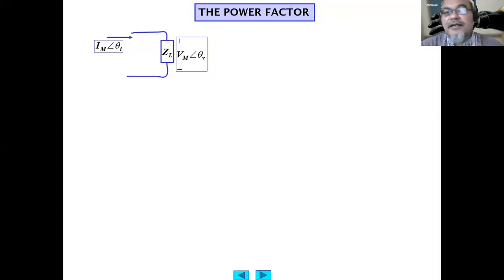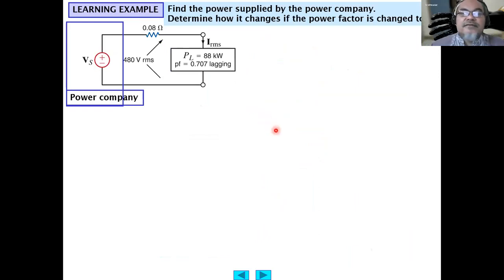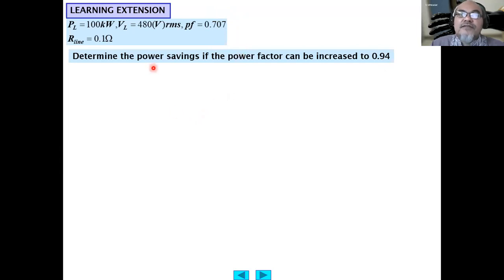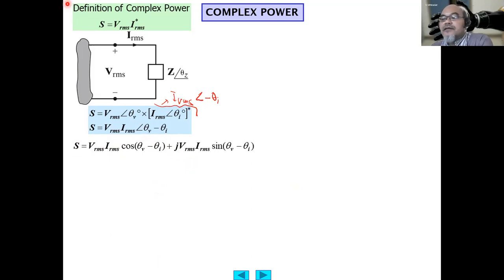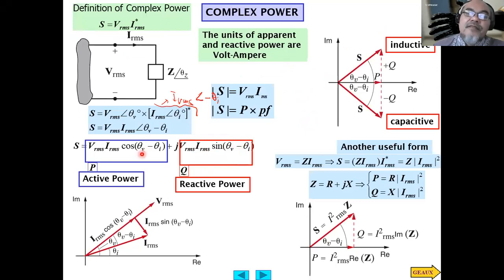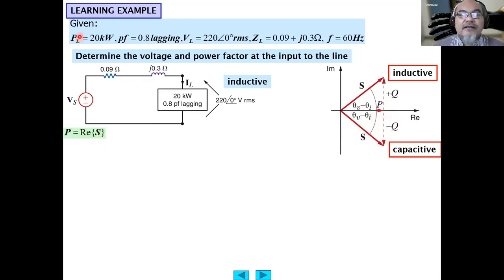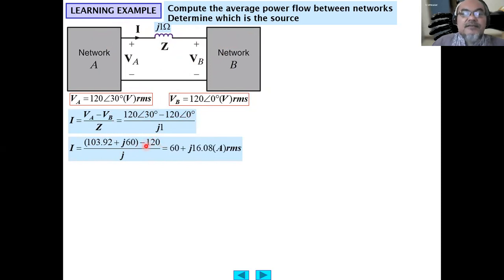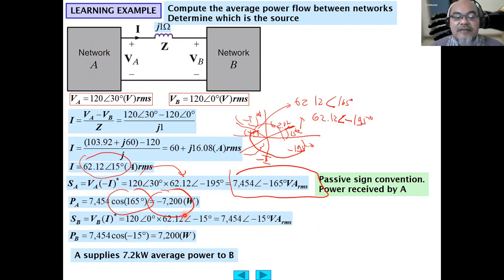ELECTRICAL ENGINEERING 2 (26): Steady-State Power Analysis (Part 4)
continuing from previous session, the power factor concept was explained, followed by explanation on Complex Power concept, along with some examples.